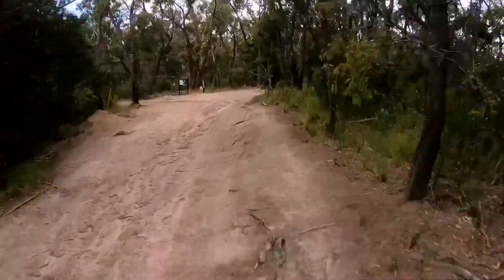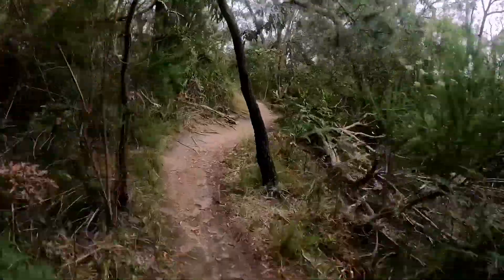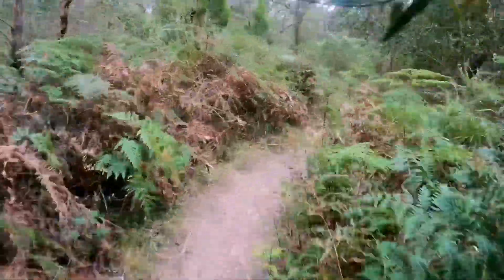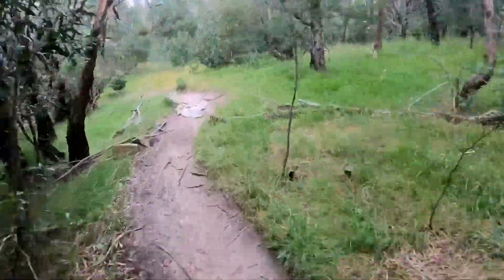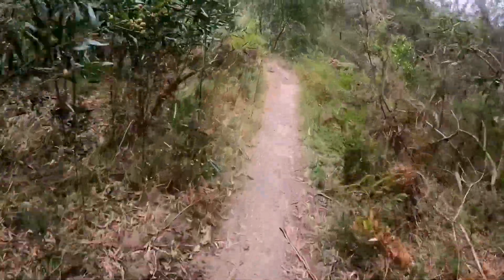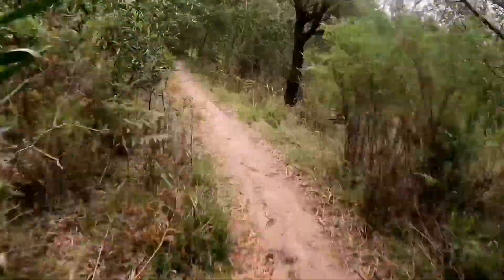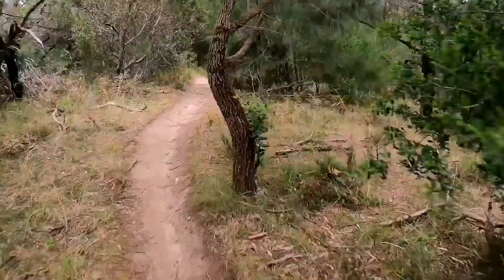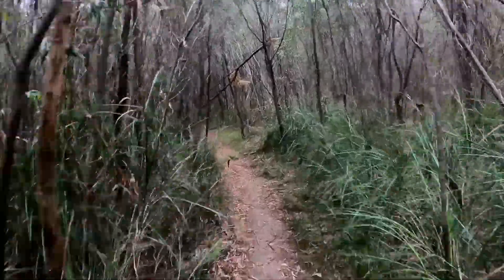Wombat - Red Hill MTB